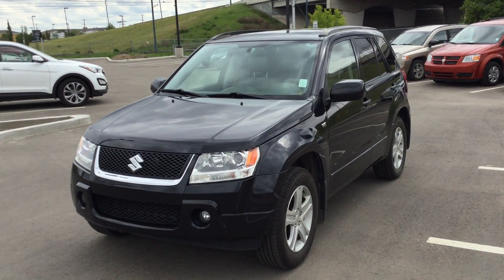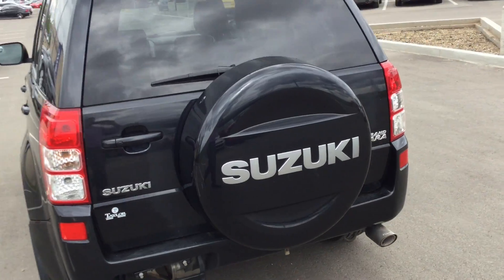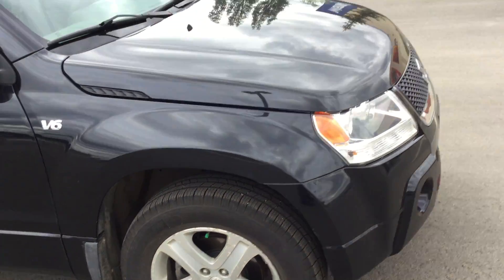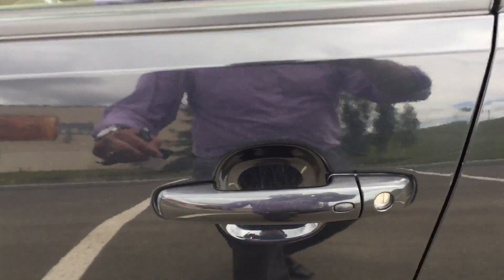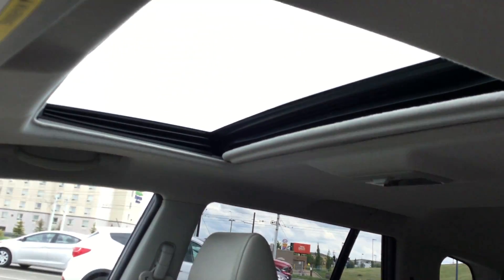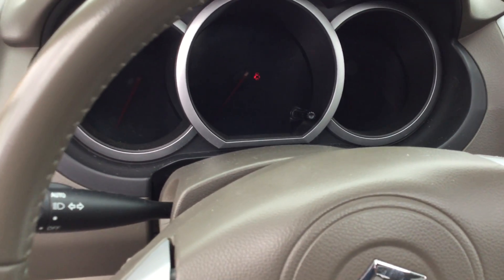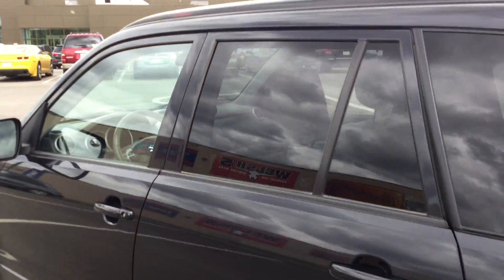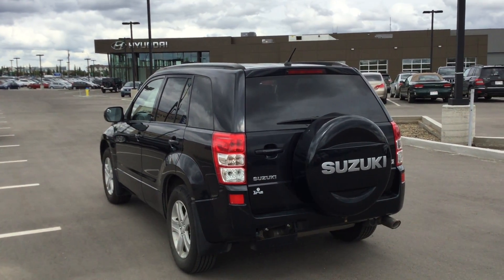Make Model Trim || Edmonton Hyundai Dealer